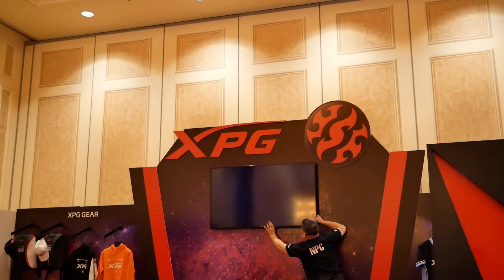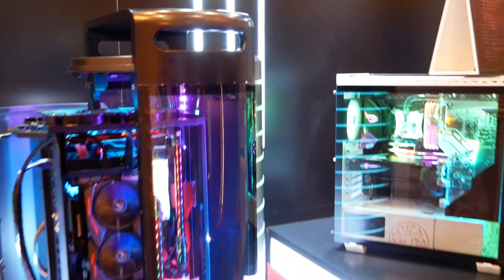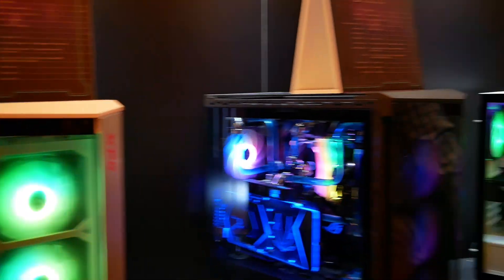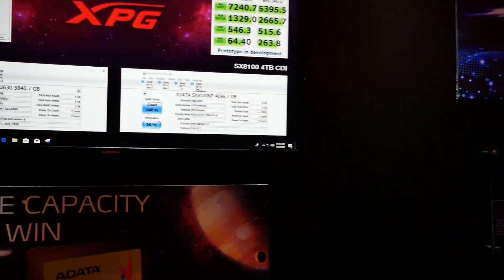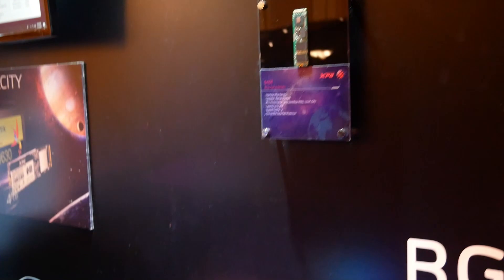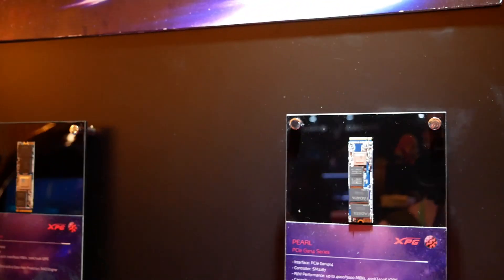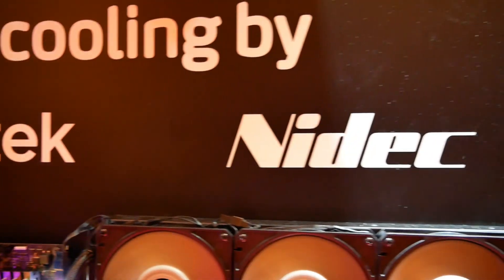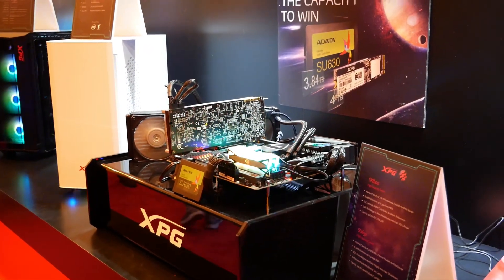CES 2020: XPG Goes Nuts, Showing Off The Volta Case, a Golden Keyboard, and a 7000MB/s PCIe 4.0 SSD!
Well, no one tell XPG that it's getting too big for its britches. The sub-brand created under the ADATA umbrella for marketing performance SSDs like the awesome SX8200 Pro is suddenly going to start selling... wait for it...
The Volta Cylindrical Case...
Liquid CPU Coolers...
Power Supplies...
Headsets...
Mice...
RAM...
Keyboards literally made of 24K gold...
And apparently, the fastest SSD in the world, the 7000MB/s drive code-named Sage.